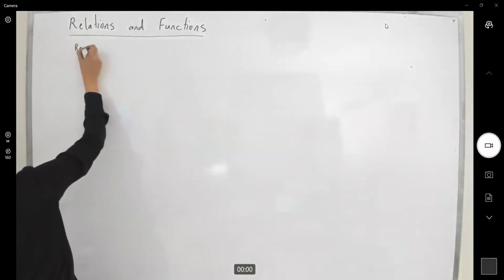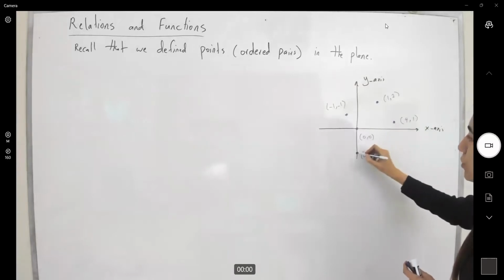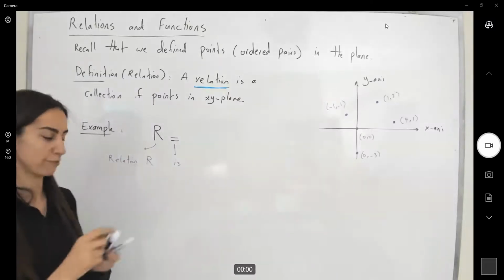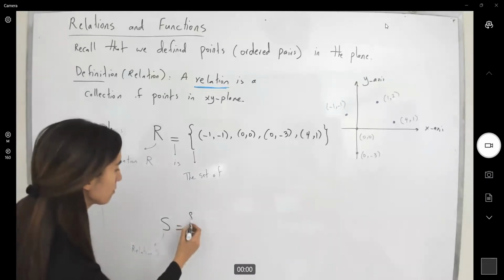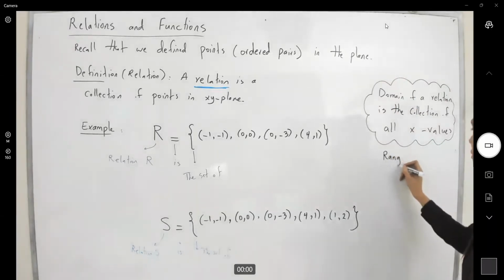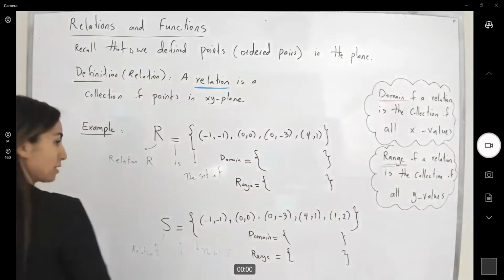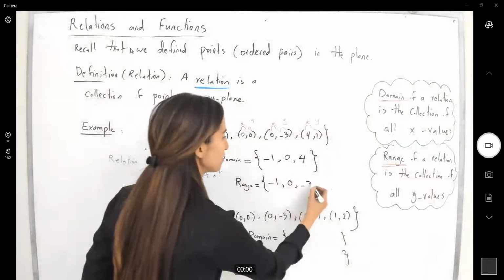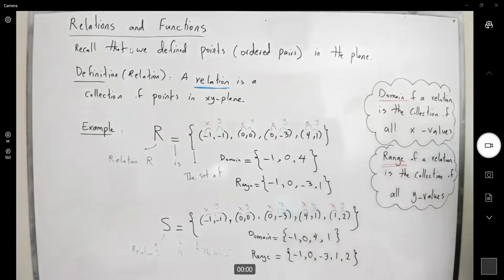Relations and Functions